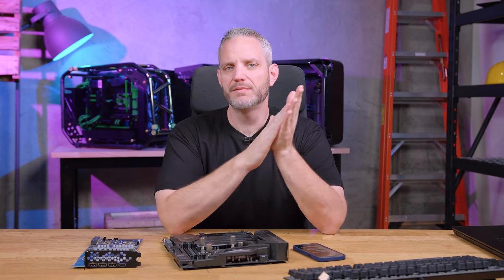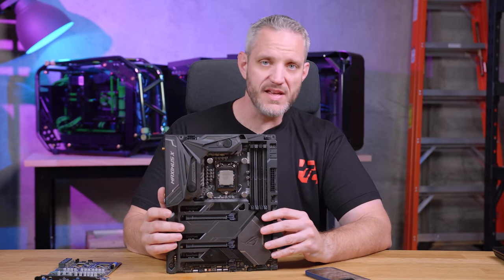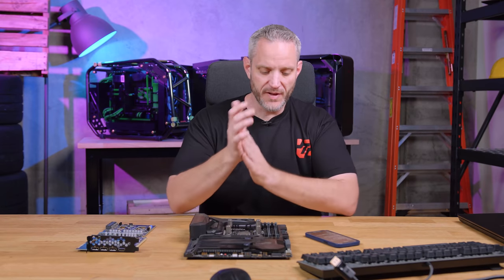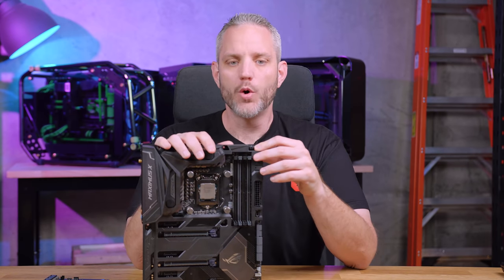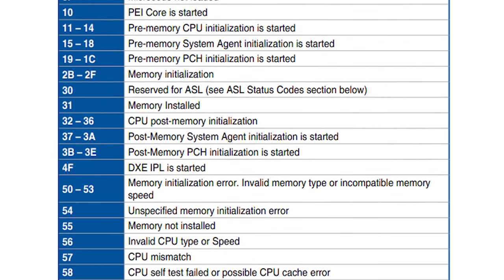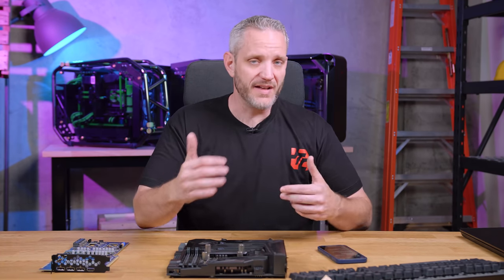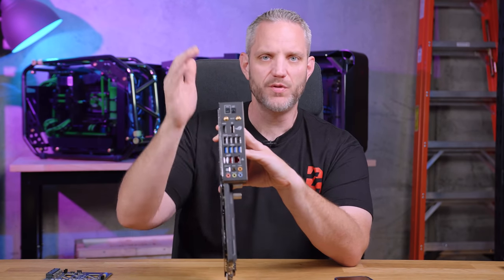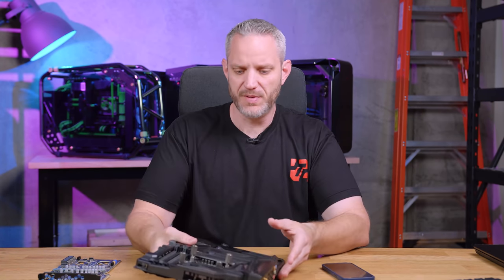These are the Features you NEED in your PC!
These are the features that you absolutely should have in your PC. These will make your life MUCH easier when it comes to maintaining and operating your computer.